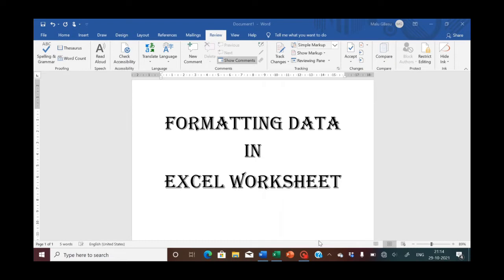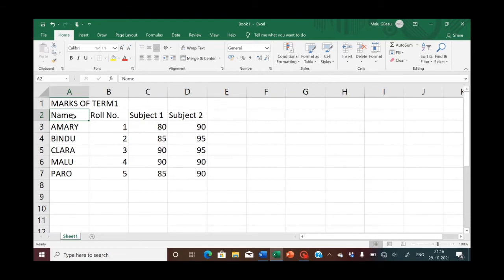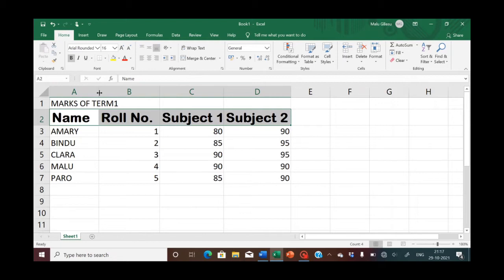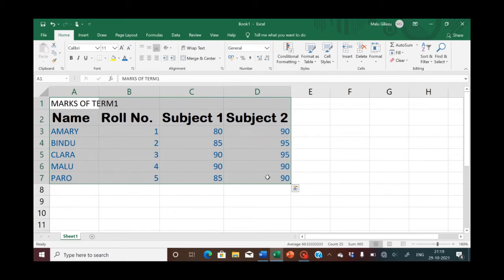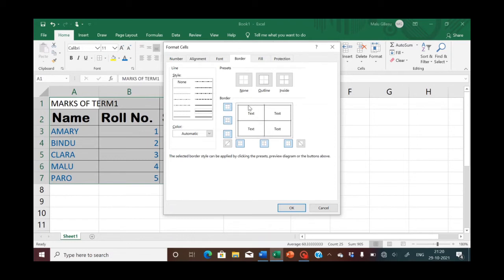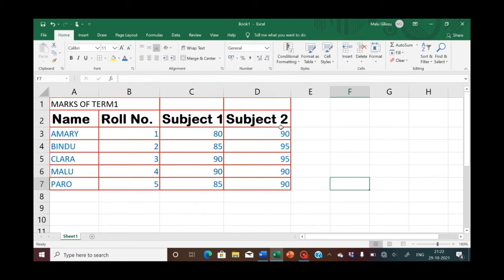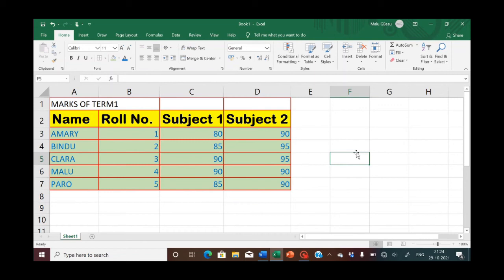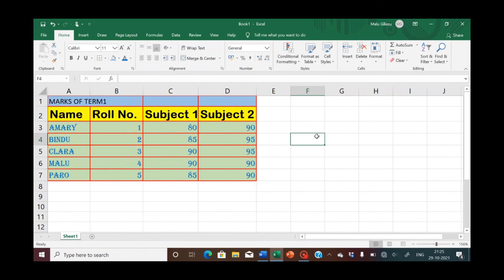HOW TO FORMAT DATA IN EXCEL WORKSHEET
HOW TO CHANGE THE APPEARANCE OF THE CELL IN EXCEL
HOW TO CHANGE FONT COLOR IN EXCEL
HOW TO APPLY BORDERS TO THE CELLS
HOW TO APPLY BACKGROUND COLOR TO CELLS IN EXCEL